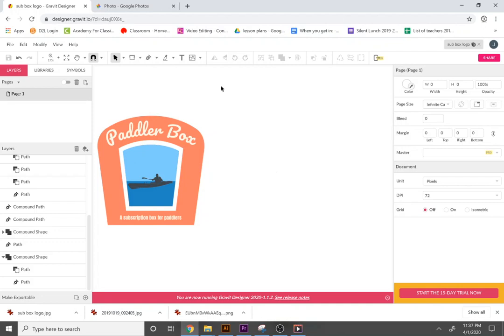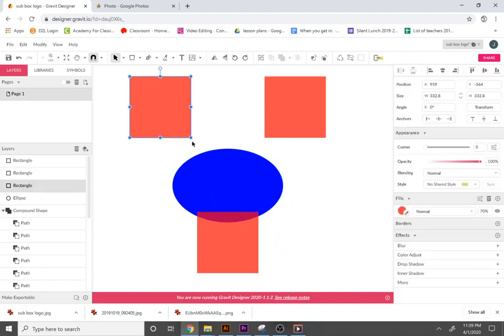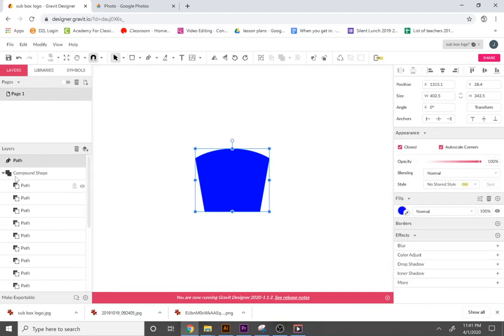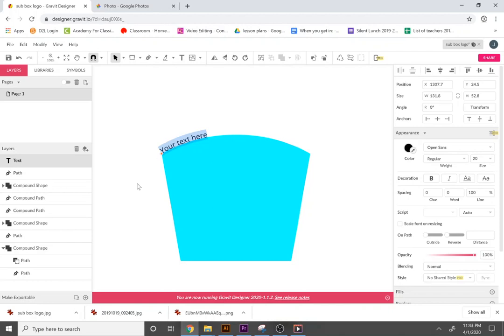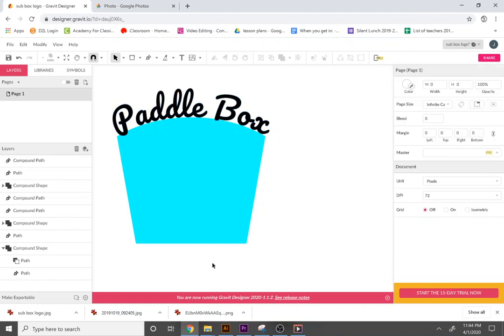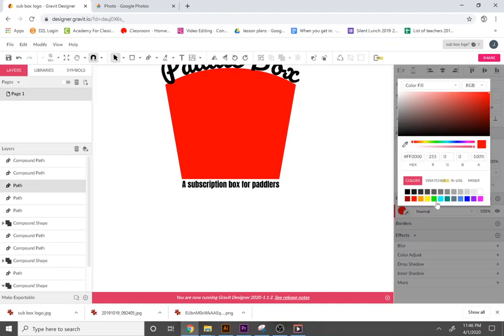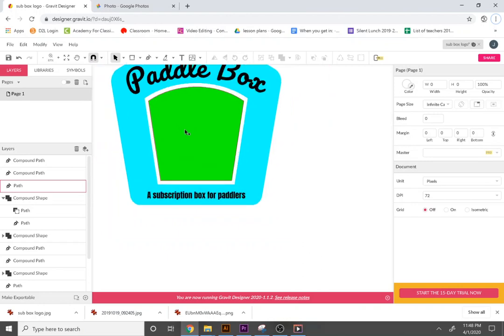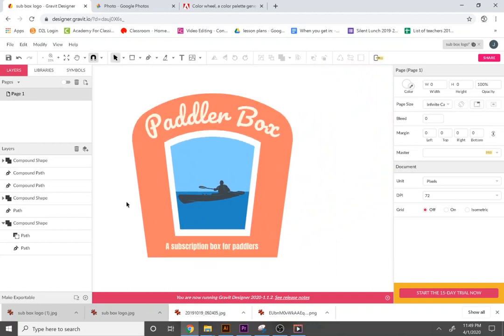Creating a Subscription Box Logo in Gravit Designer